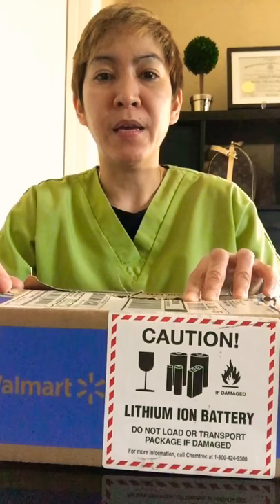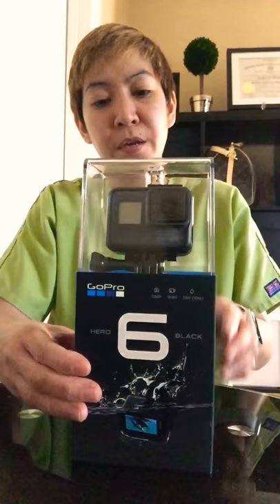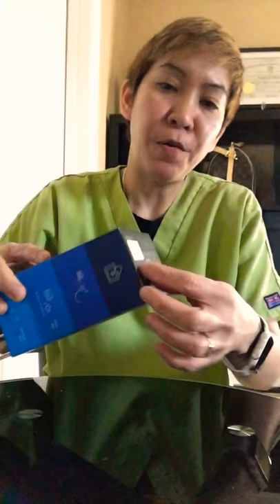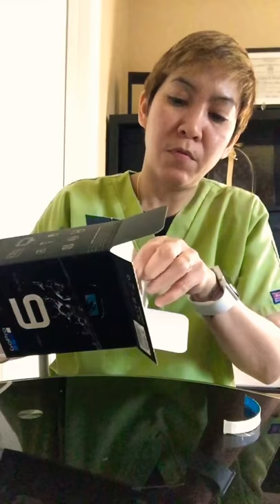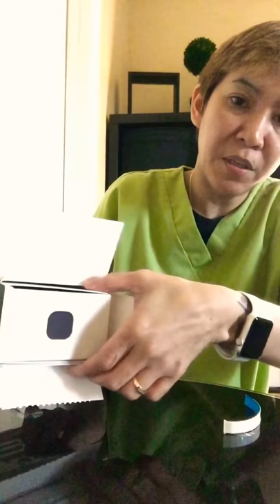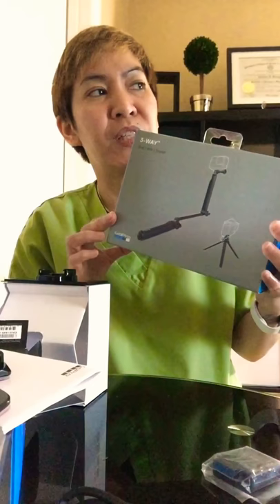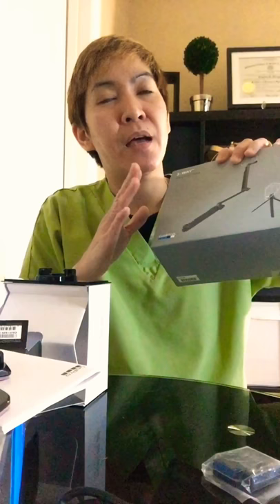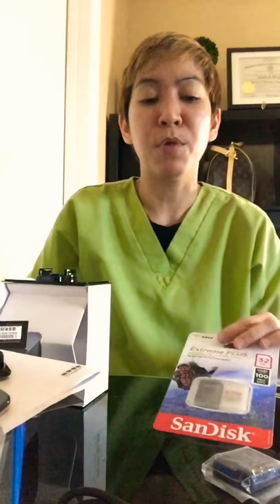gopro hero 6 unboxing vlog 7